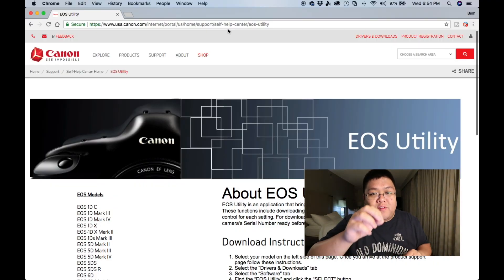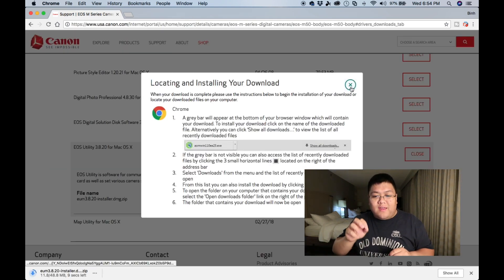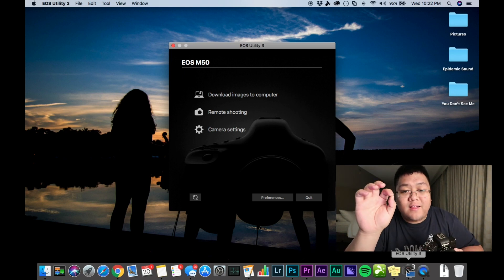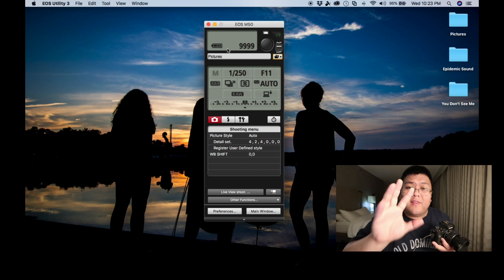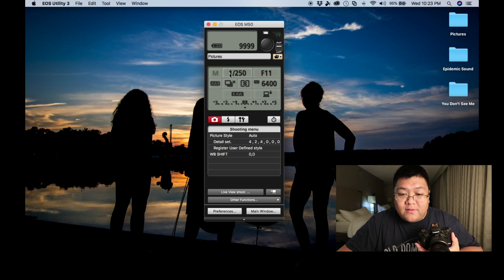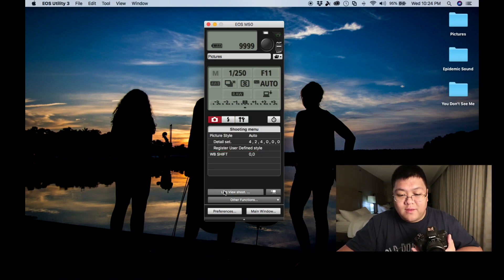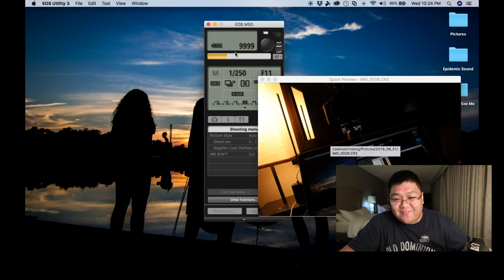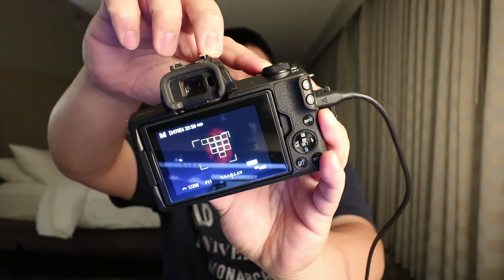Canon M50 Tethered Shooting Photos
Go watch the continuation of this video to incorporate Adobe Lightroom tethering with the Canon M50

In this video, we will be tethering the Canon M50 to a computer to shoot photos. This is perfect in a situation where you need to show your client photos on a bigger screen than the Canon M50's screen and have photos automatically download. I hope you enjoy my Canon M50 Tethered Shooting Photos video.